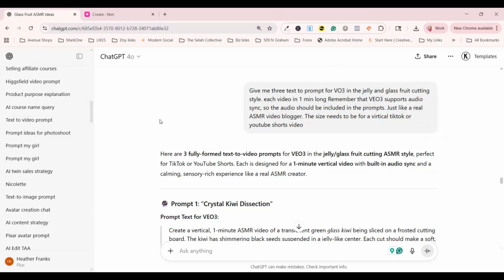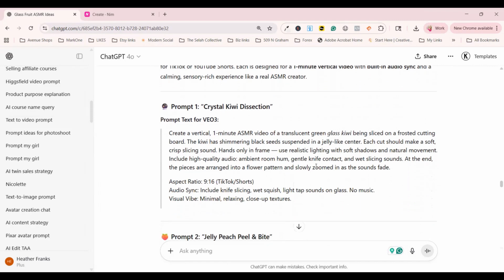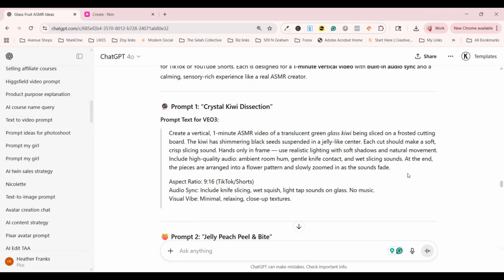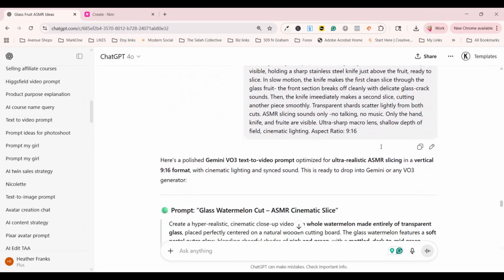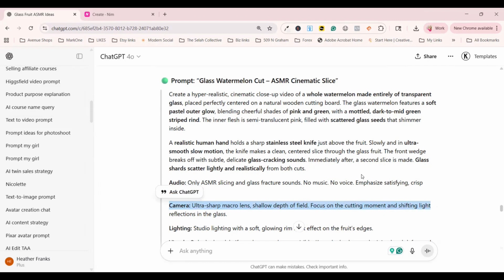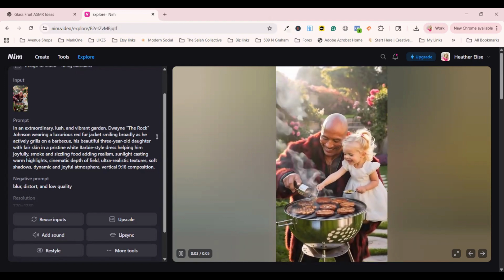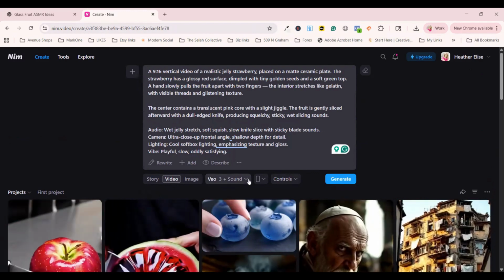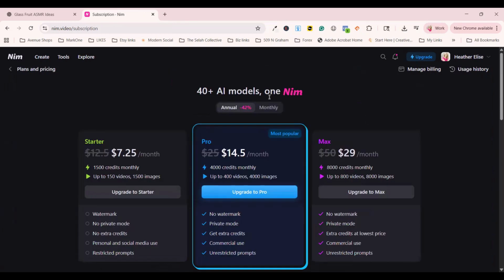Create Viral Glass Cutting Videos with AI (Step-by-Step Tutorial)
In this video, I’ll show you exactly how I use ChatGPT and Nim to create aesthetic, satisfying fruit-cutting content that’s dominating Reels, TikTok, and YouTube Shorts right now.

You’ll learn how to:
🍉 Use ChatGPT to plan your viral scene step-by-step
🔪 Animate glossy, glass-board fruit slicing visuals with Nim
🎯 Create faceless, monetizable content that hooks the algorithm and builds your brand — even if you never want to show your face

These videos are viral for a reason: they trigger satisfaction, ASMR, and visual indulgence. And now, you can make them entirely with AI.

📣 JOIN THE WAITLIST for AI Income Academy
Early access. Exclusive bonuses. First to know when it drops.